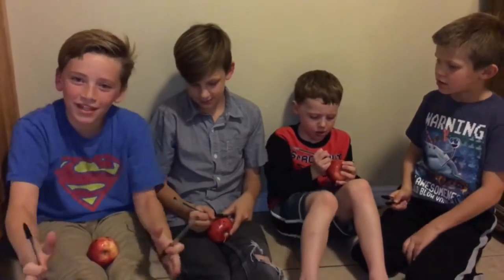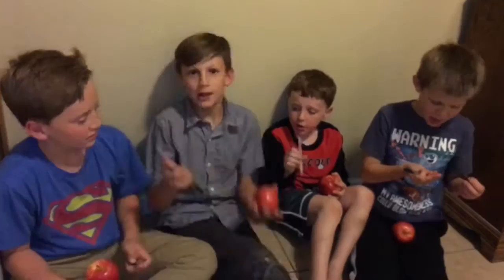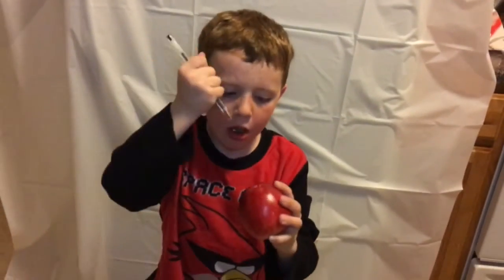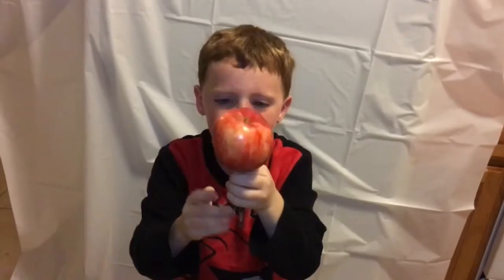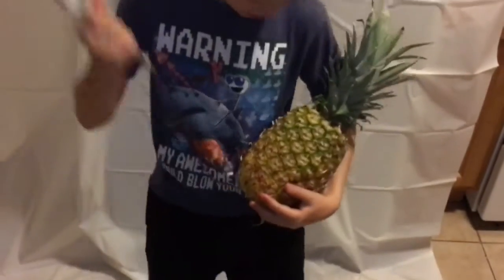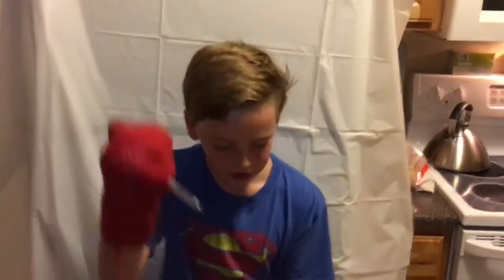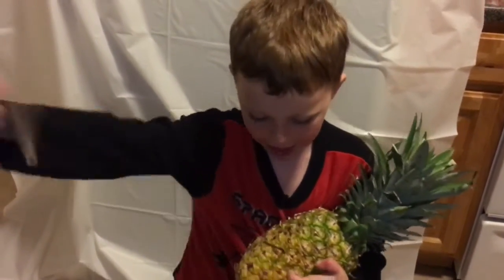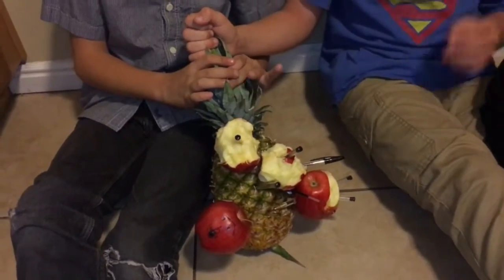Pineapple Apple Pen CHALLENGE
The boys take the song and turn it into a challenge with Logan and Ethan from Summit and Vine

Mom - Ty
Dad - Jake
Kurtis 20
Austin 18
EmberLee 12
Bridger 10
Theron 8

Eagle Bait(EB) is a Schnauzer Yorkie mix and Benelli is a Chesapeake Bay Retriever.

OUR VIDEOS!!

BEFORE YOUTUBE!

Want a shoutout? Join us weekly for our Live Vlogs Sunday mornings @ 10am mst